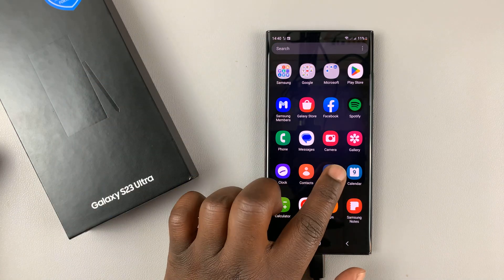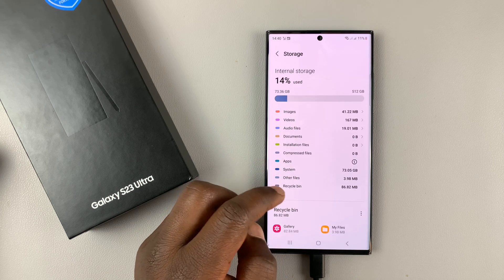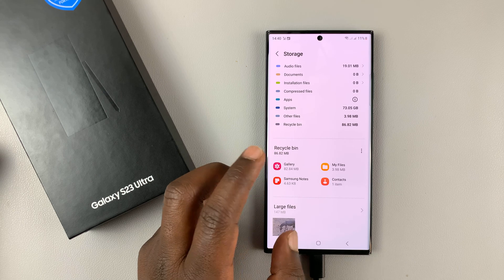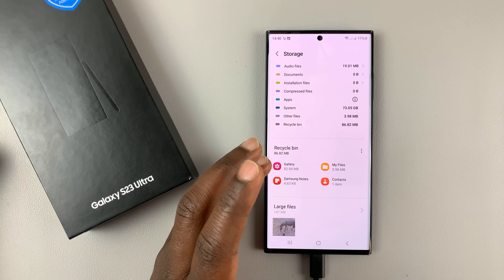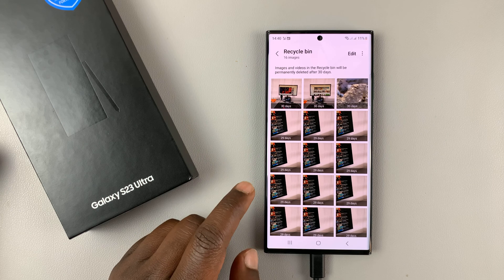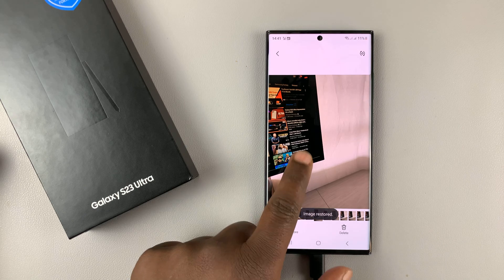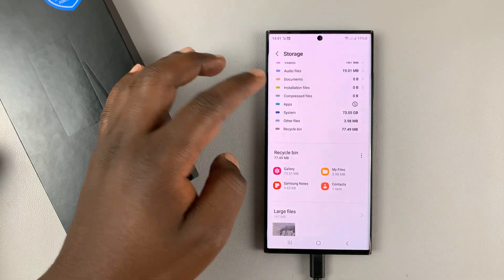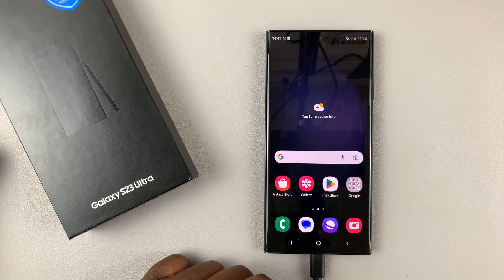How To Recover Deleted Photos In Samsung Galaxy S23 / S23 / S23 Ultra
Here's how to recover your deleted photos from your gallery on your Samsung Galaxy S23, S23+ or S23 Ultra. This is after you find out that you regret this decision or after you've done it accidentally.

This method, however, has a caveat. The recovery has to be done within 30 days from the day of deletion.

Cell Phone Tripod Adapter